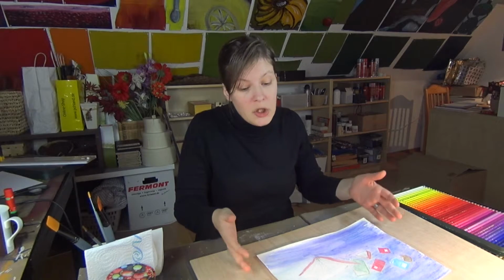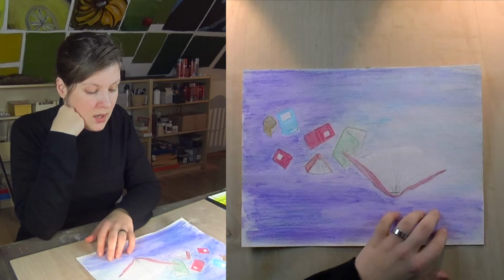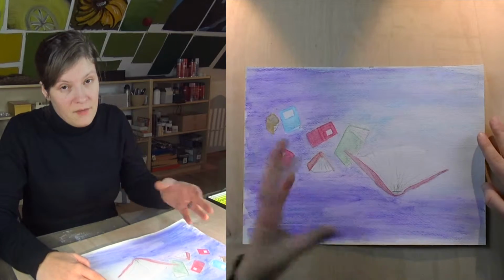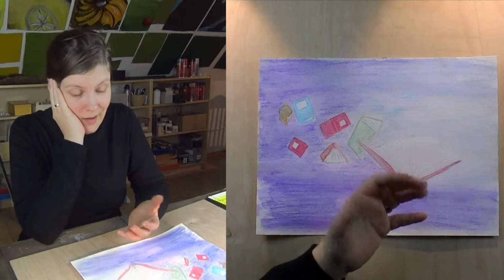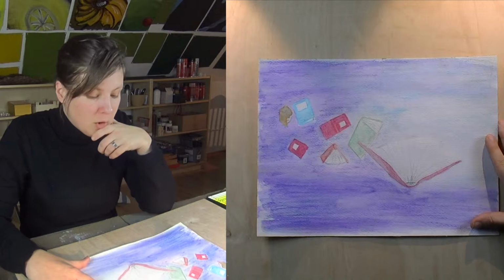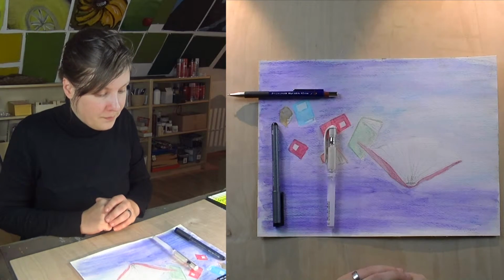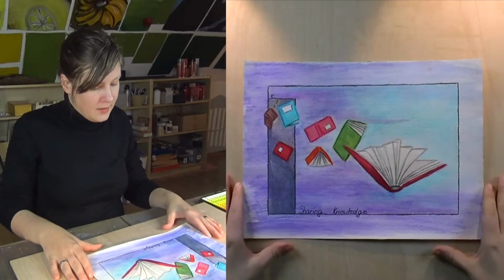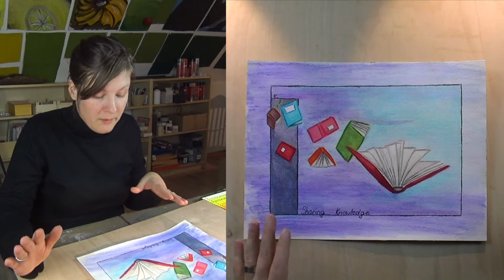Talk-ohhh-Challenge #33 - Sharing Knowledge (feat.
Let's see what I do with the background provided to me today.